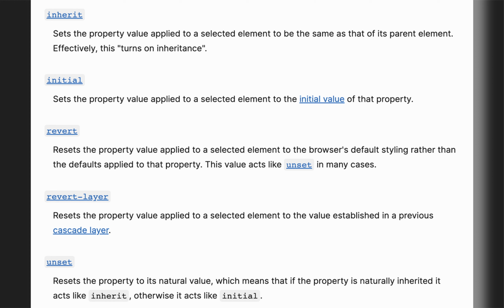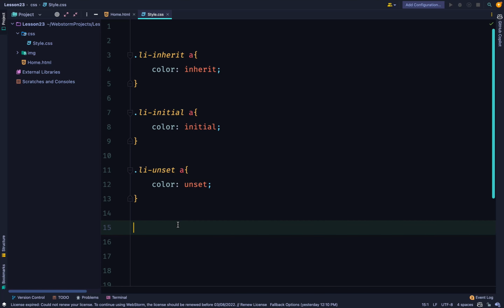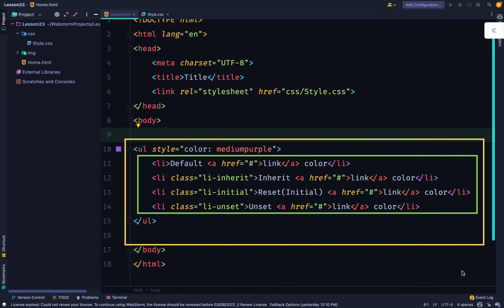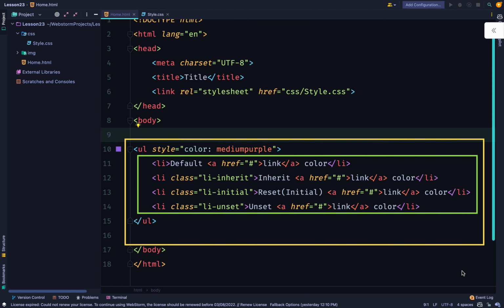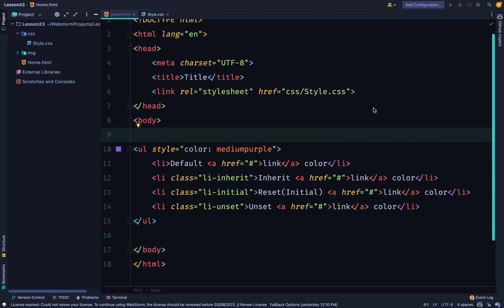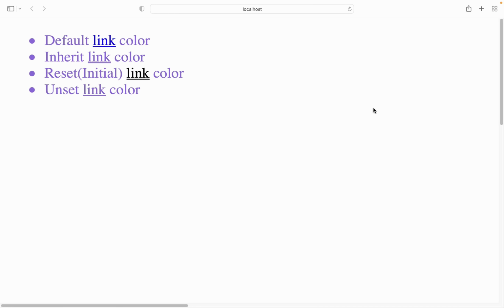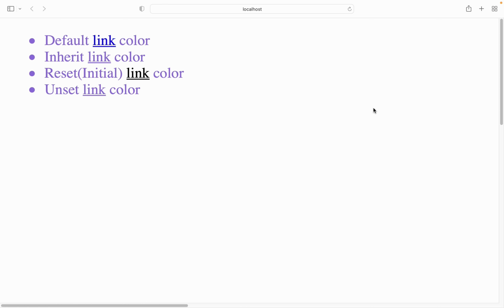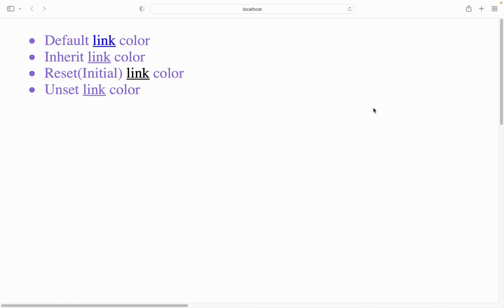#93 Controlling Inheritance - The Web Dev's Toolkit: HTML, CSS, and JavaScript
In this tutorial, we’ll explore the advanced techniques for controlling inheritance in CSS, giving you the tools to manage how styles are passed down through your HTML elements. Whether you're new to web development or looking to refine your CSS skills, this video will provide you with a detailed understanding of how to take control over inherited styles. We’ll begin by reviewing the basics of CSS inheritance, including which properties are inheritable by default and how the inheritance process works. You’ll learn about the CSS properties inherit, initial, unset, and revert, and how they can be used to manipulate inheritance behavior.

Through practical examples, we’ll demonstrate how to override default inheritance settings to achieve precise control over your styles. We’ll also cover best practices for using these techniques to maintain clean, organized, and maintainable CSS code. By the end of this video, you'll have a solid understanding of how to control inheritance in CSS, enabling you to create more consistent and predictable designs.